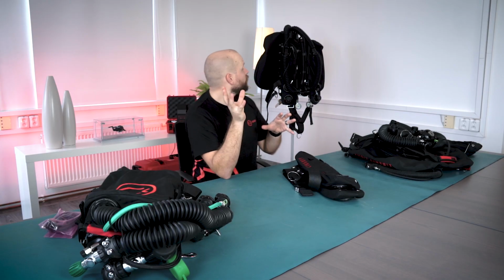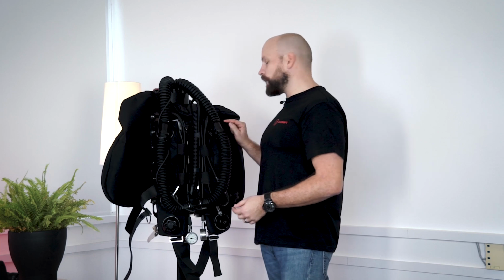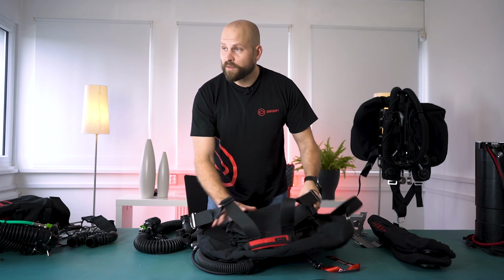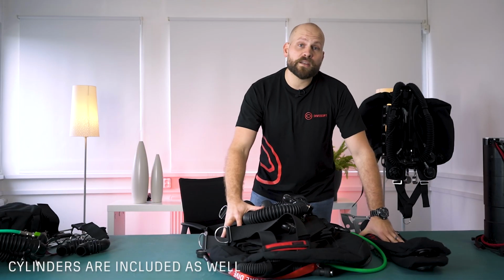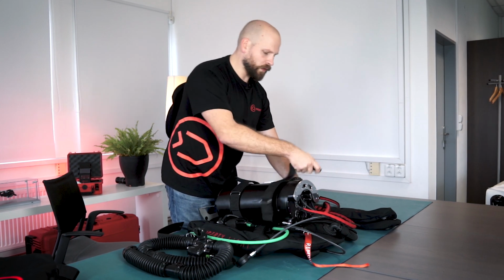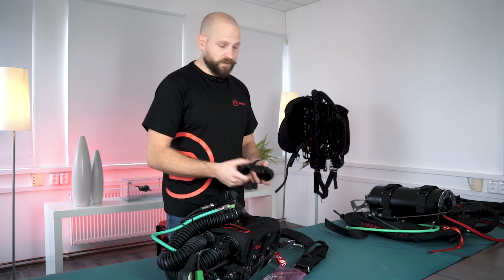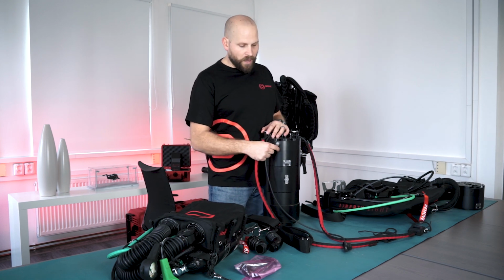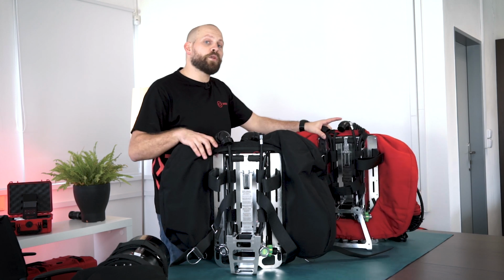CCR Liberty in Detail #13 | CCR Conversion kits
This episode provides information about how to convert CCR Liberty unit into different configurations and the content of the conversion kits.

#13 CCR Liberty in Detail timeline:
🔴 00:00 - Intro
🔴 02:19 - Conversion from FMCL to BMCL
🔴 04:20 - Liberty Light conversion kit
🔴 08:33 - Sidemount unit conversion kit
🔴 11:25 - Converting from Sidemount to Backmount CCR

- Liberty Configurator
- TRY Liberty - contact one of our Instructors for DEMO dive.